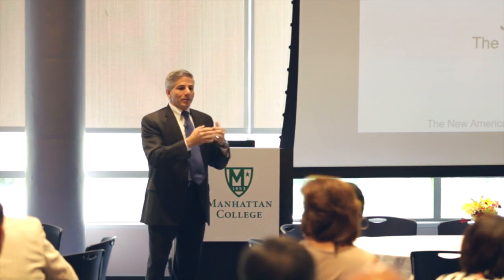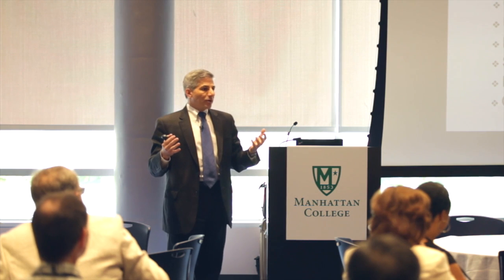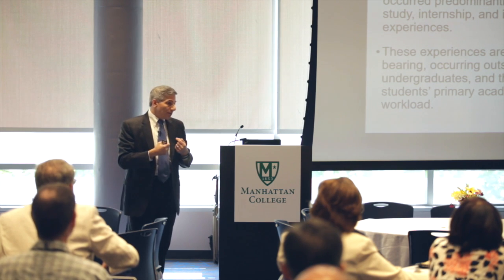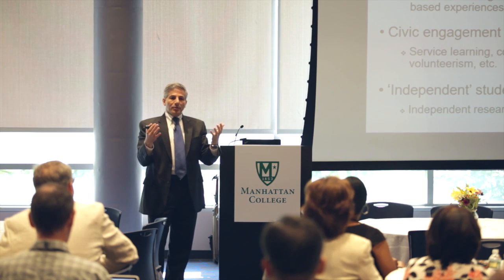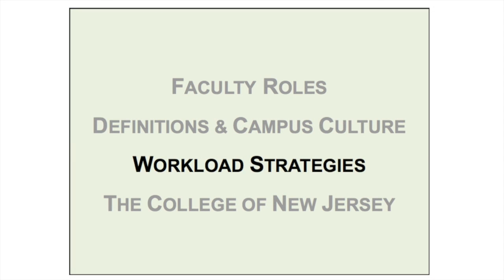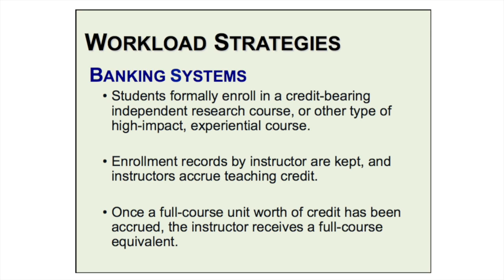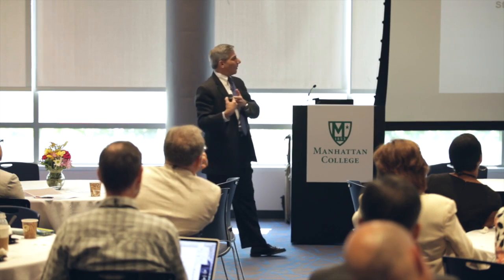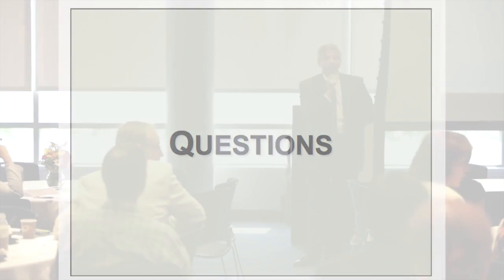Friday, Faculty Workshop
Jeffrey Osborn: Strategies for Integrating Undergraduate Research, Scholarship, & Creative Activity (URSCA) into Faculty Workload, and a Case Study from The College of New Jersey